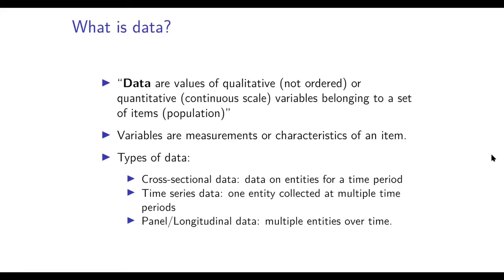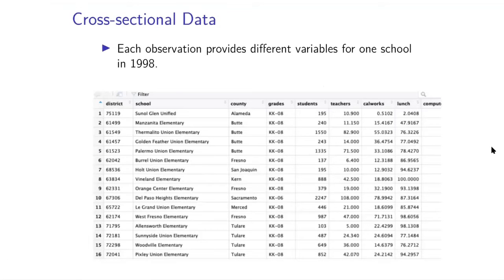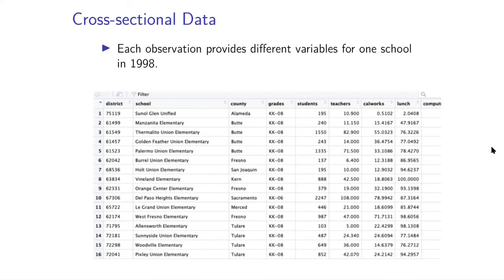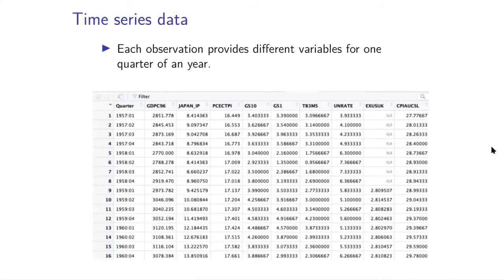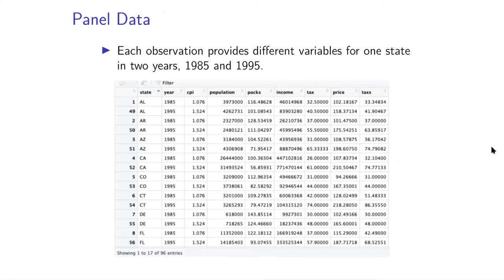1.1 Types of Data